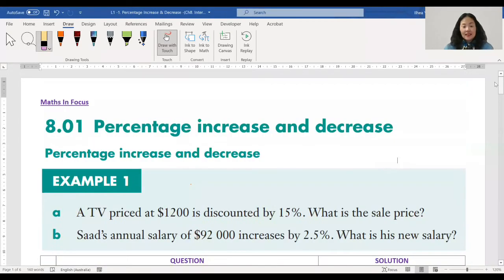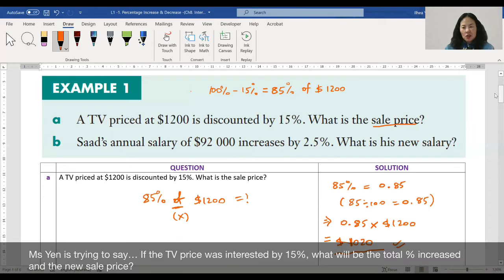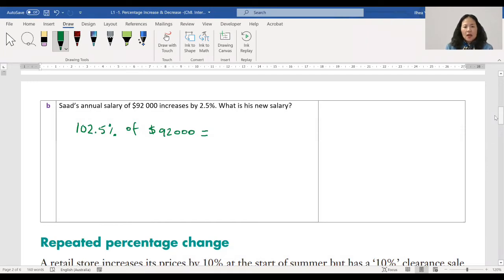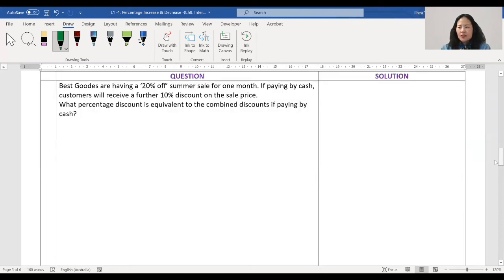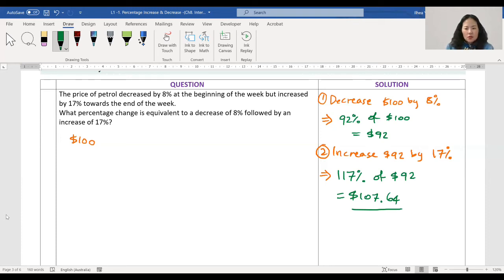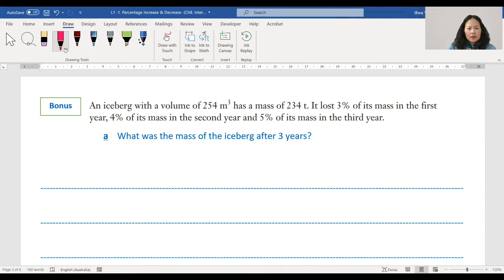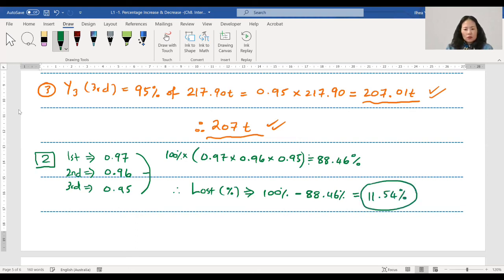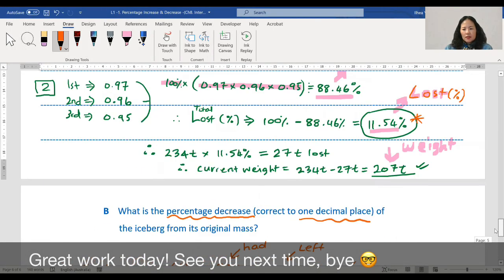11STD) 1. Percentage increase & decrease: Interest and Depreciation